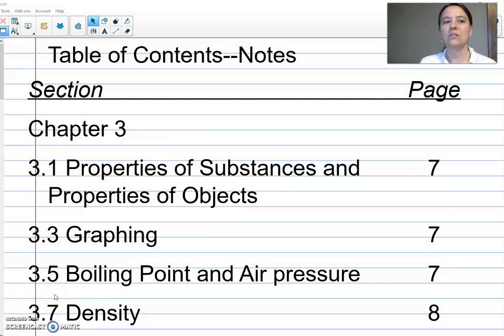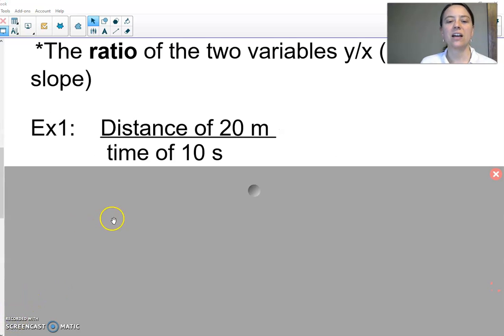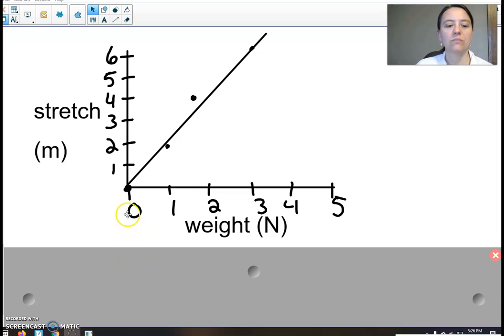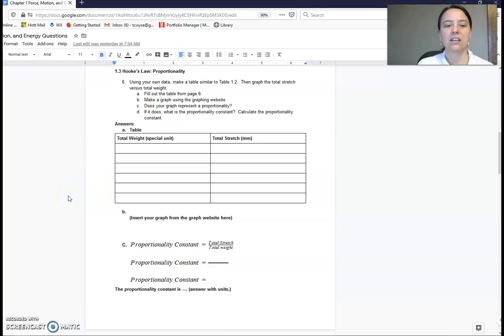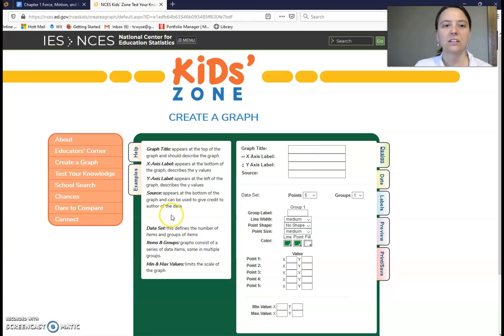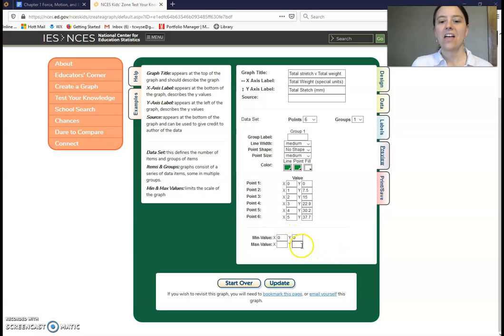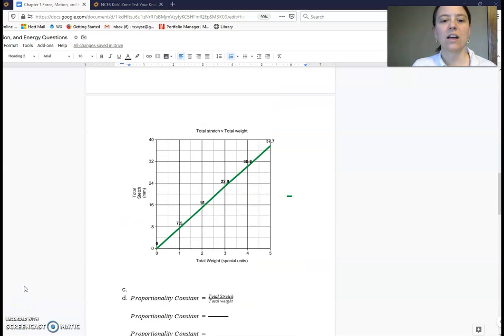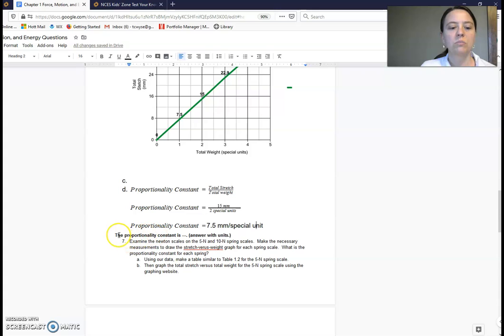Physical Science 1.3 Hooke's Law Part 2